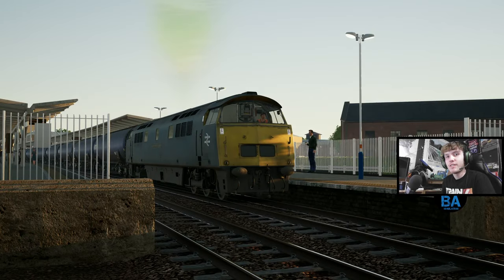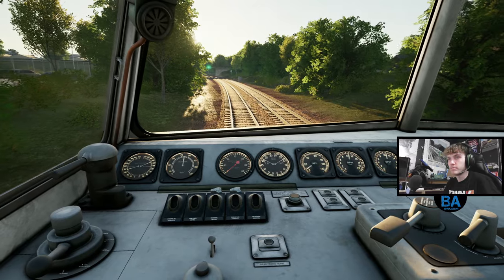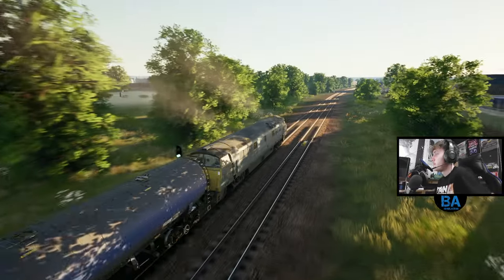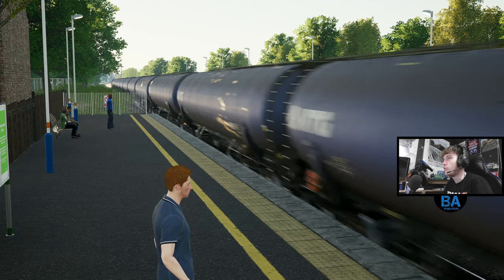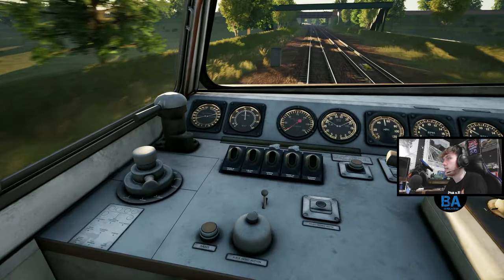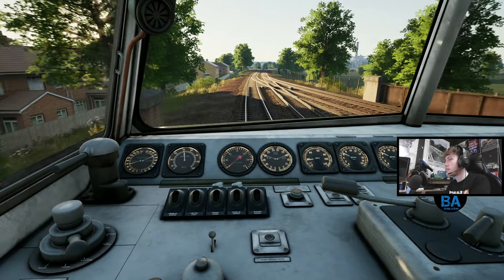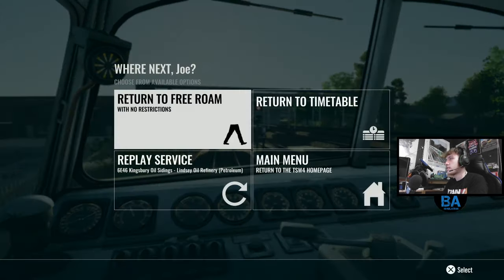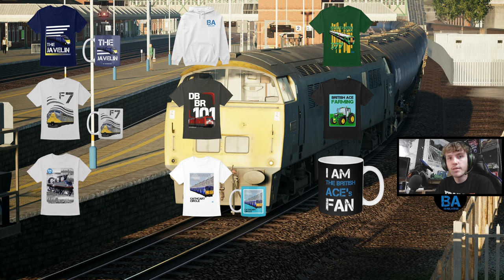Western Petroleum - Cargo Line Vol.1 DLC - Midland Mainline - Skyhook Games - Train Sim World 4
A fun substitute for the Class 66, this being the Class 52 Western, lets haul some empties from Derby to Nottingham. Hope you enjoy!